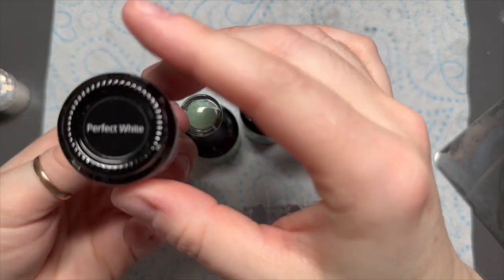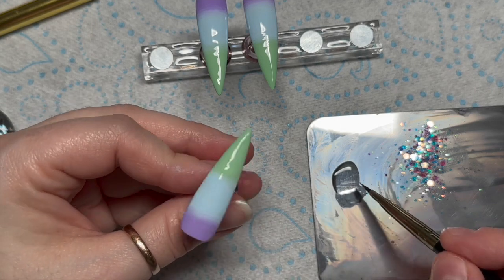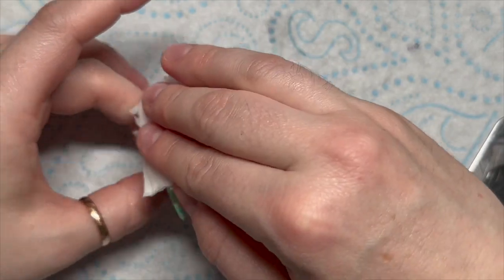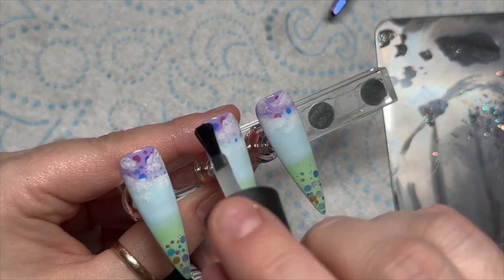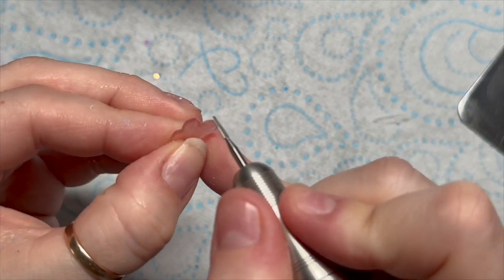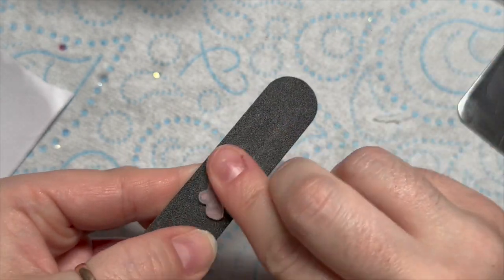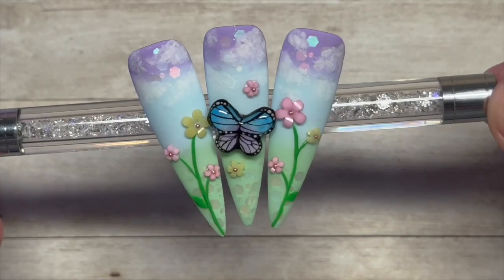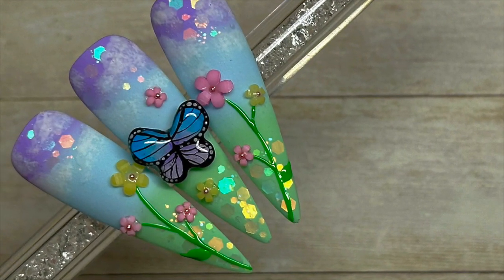Gel Polish Nail Art | Recreation Set | Madam Glam | Nail Sugar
Hi everyone!

In this video I’ll be recreating a set of nails by @thenailbabeuk on instagram using Madam Glam and Nail Sugar products!

Modelones.com ✨

FACEBOOK GROUPS:
Nail Sugar: